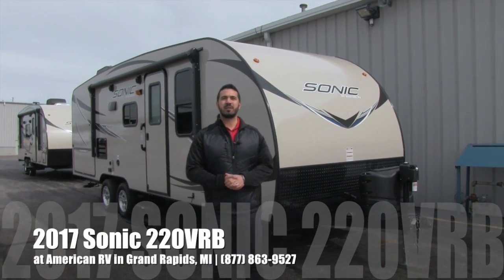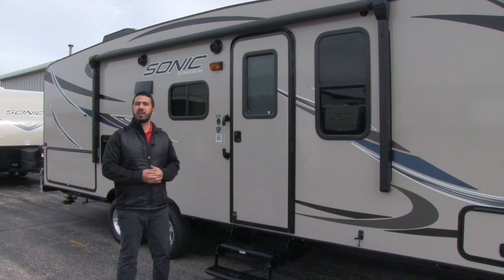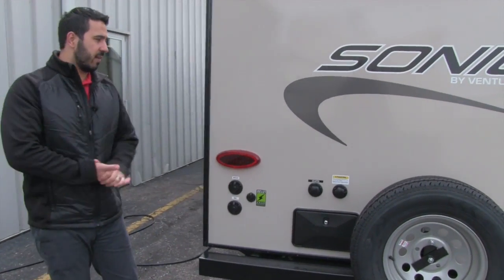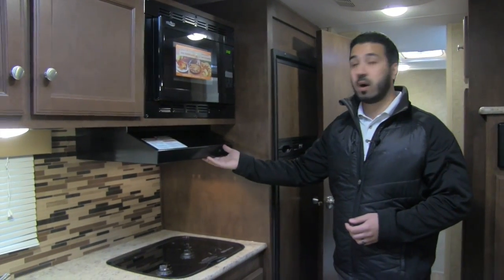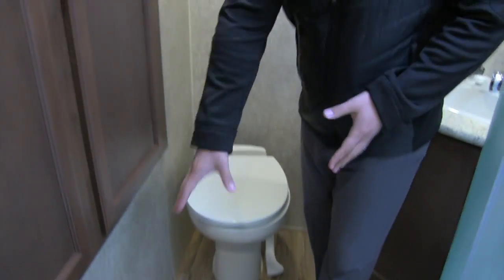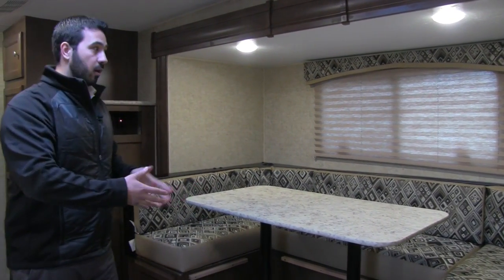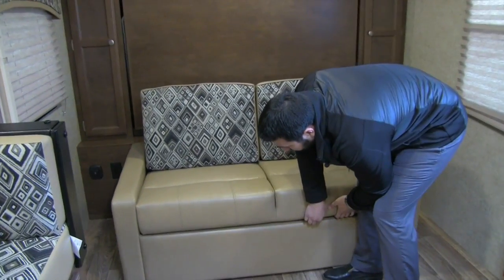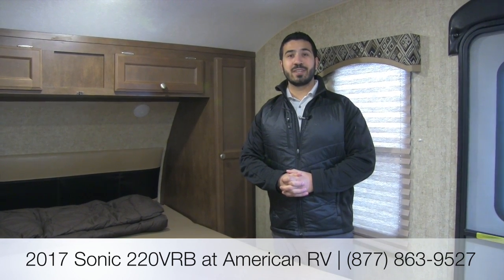2017 Sonic 220VRB | Travel Trailer | Black Diamond - RV Review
Lightweight, excellent construction, easy towability, outside kitchen, tons of storage and a large, deep slide. These are just a few of the many reasons you will fall in love with this coach. Join me, Ian Baker the Product Specialist at Camping World and see all the amenities this unit has to offer. Please comment on the video with any questions or feedback you may have. today for a great deal and see why more people choose Camping World!